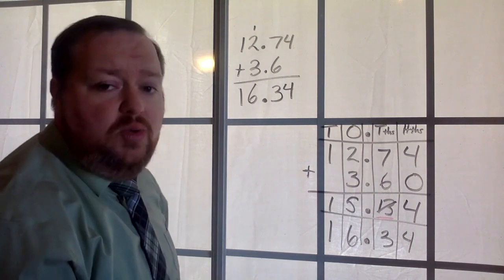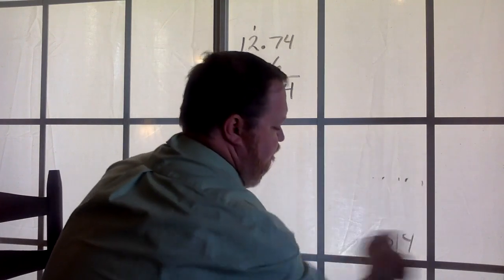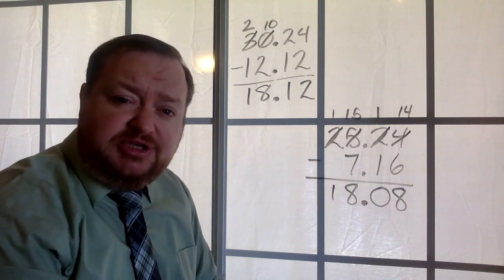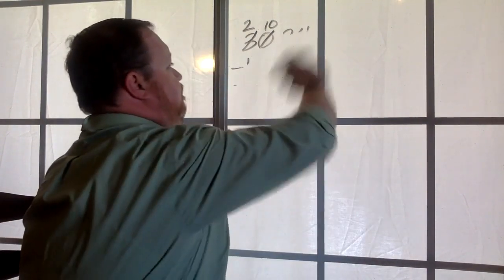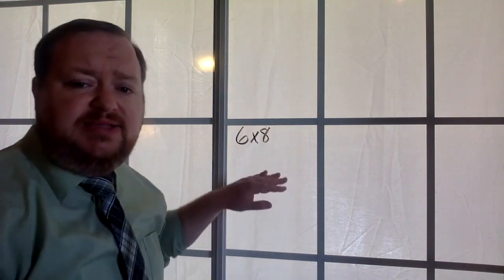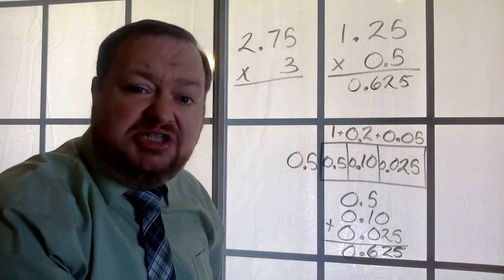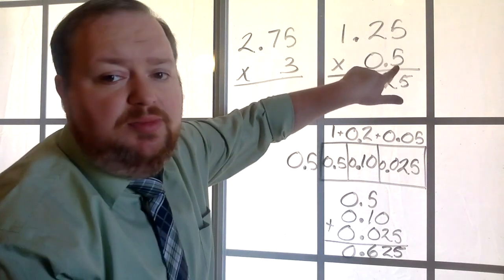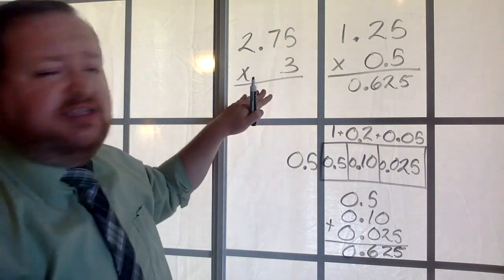KCS@home - Math - 5th Grade - Week 1